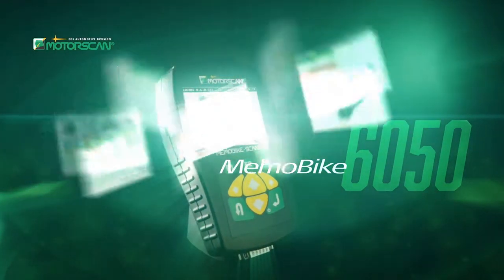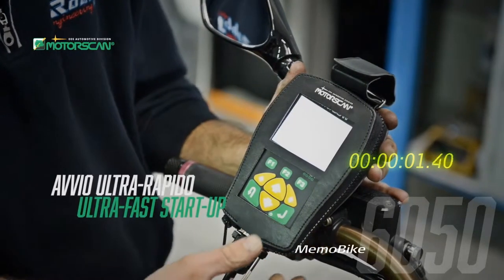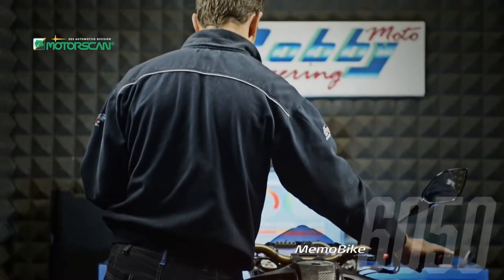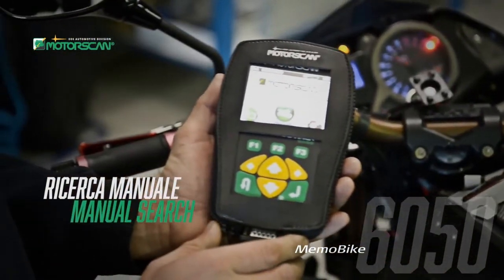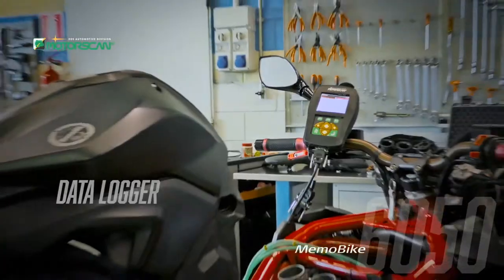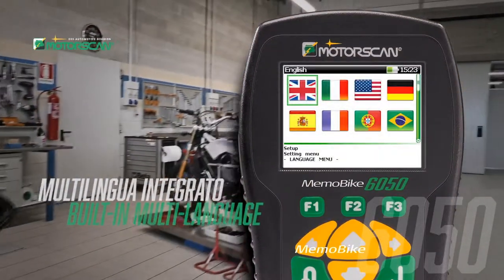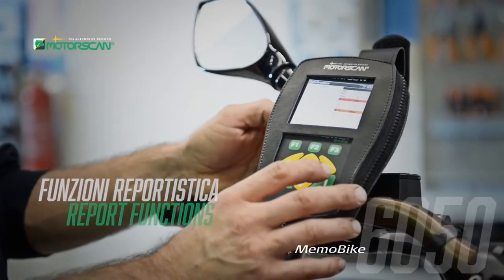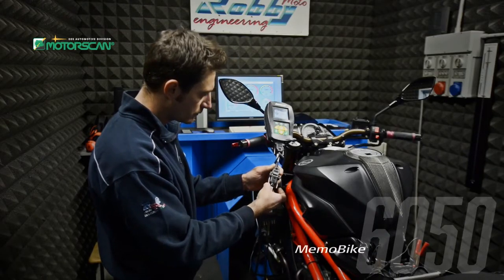What is the ByteRD 6050 Motorcycle & Powersports Diagnostic Scan Tool - an overview?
The ByteRD MS6050R17 KIT (formally known as MOTORSCAN) includes the MemoBike 6050, the next-generation motorcycle and powersports diagnostic scan tool. It comes preloaded with software for 79 manufacturers and over 5000 models of motorcycles, scooters, and ATVs. A shock-absorbing case is included. The scanner comes in a carrying case with the Master, Battery, Universal, and USB cables.

Features:
• Software available to cover 80 major manufacturers’ diagnostic functions. Activated via the internet, and all upgrades are done electronically.
• Covers Injection, Ignition, ABS, Immobilizer/Anti-Theft System, Body Computer, etc.
• The tool also allows the technician to perform factory service procedures such as:
• Reading and Re-setting the service light
• Encoding keys
• Unlocking the immobilizer and configuring the immobilizer/alarm
• Making injection adjustments (CO Trimmer)
• Adjusting the throttle valve position sensor (TPS)
• Re-setting auto-adaptive parameters
• Making idle adjustments The tool displays live data and ECU data reads stored faults
(history) or live data (RPM, battery voltage, throttle angle, includes data logger for intermittent fault detection, etc.)

Note: Not all features are available with all brands of motorcycles/ATVs. OEM-style connector cables are required and sold separately.
• The ByteRD MS6050 Scan Tool is delivered with a full 12- month warranty on parts and labor that automatically starts on the date of shipment of the unit.

The scan tool covers the following functions: Ignition, Injection, ABS, Immobilizer/Anti-Theft, Service Resets, Dashboard, Body Computer, Radio/Entertainment System, and RDC/Tire Pressure Monitoring. It is much more than just a code reader! The Diagnostic Scan Tool allows the technician to perform factory service procedures such as re-setting the service light, encoding keys, unlocking and configuring the immobilizer/alarm, making injection adjustments (CO Trimmer), adjusting the throttle valve position sensor (TPS), resetting
auto adaptive parameters, and making idle adjustments. The tool displays
ECU data reads stored faults (history) or live data (RPM, battery voltage,
throttle angle).